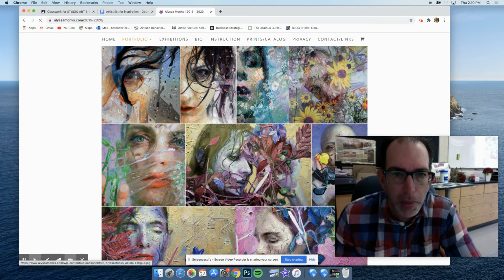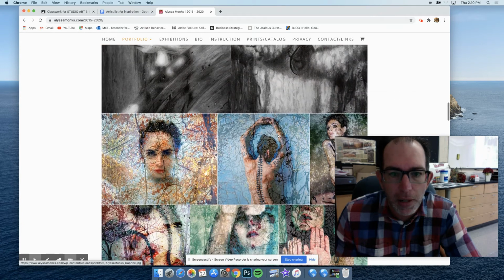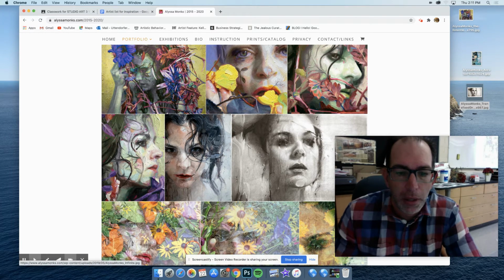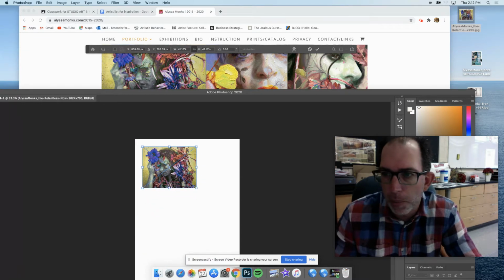artist reference page for sketchbook